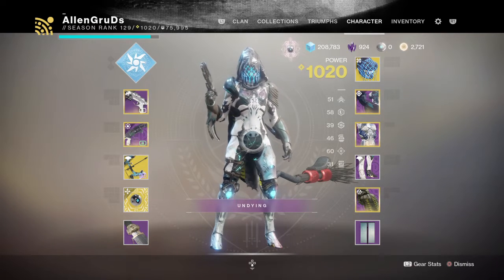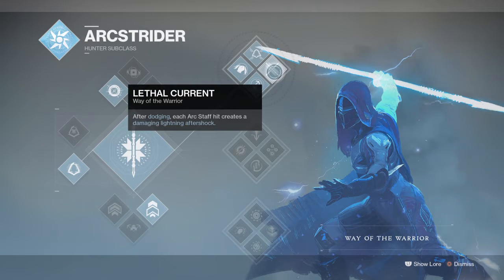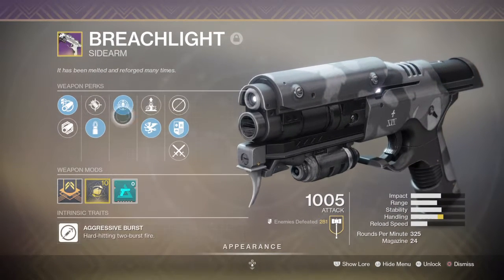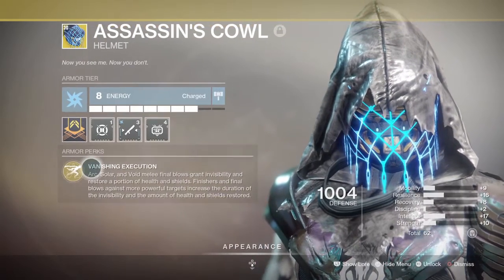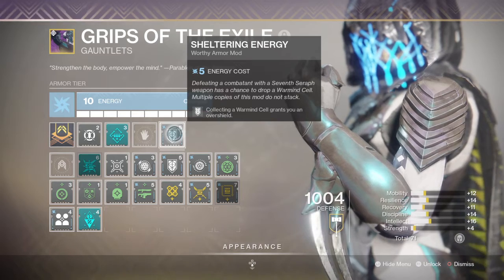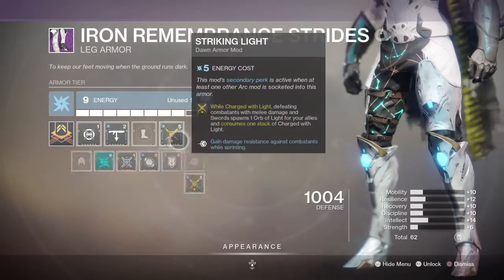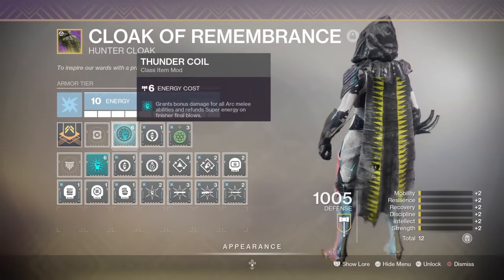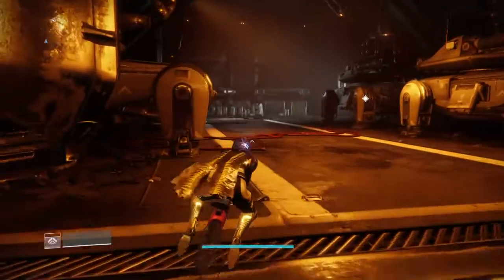Undying Build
Feel free to pause vid 2 read the text.